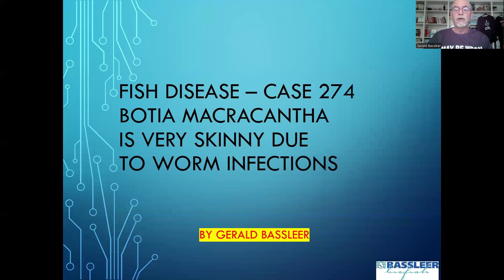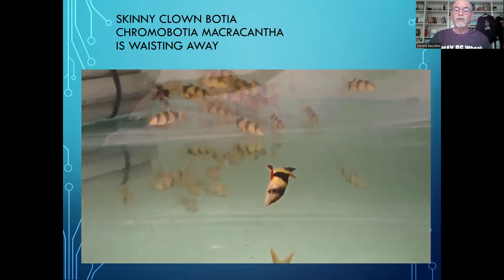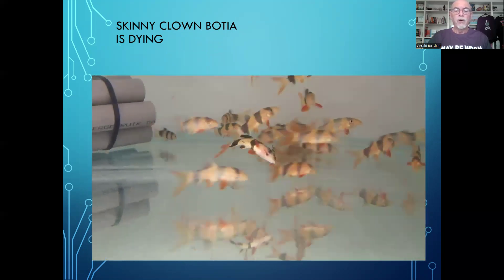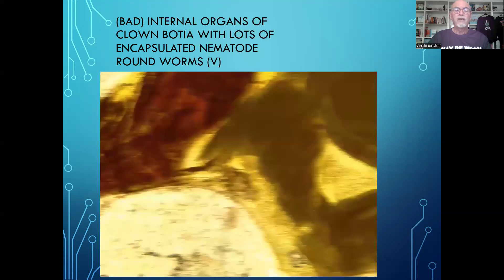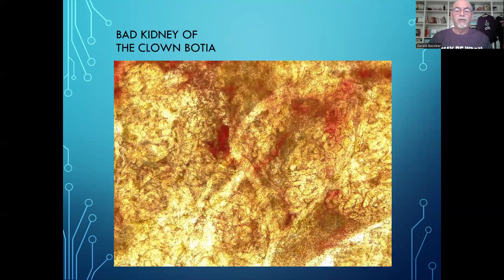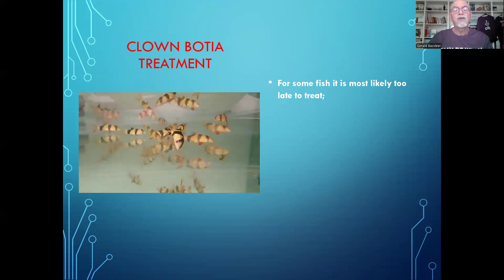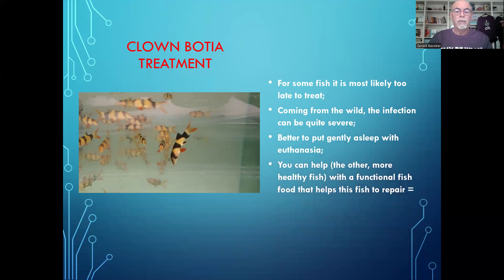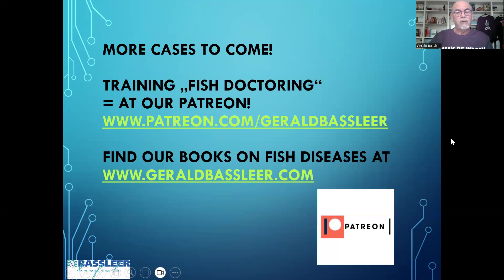Fish disease case nr. 274 Chromobotia, Clown Botia macracantha, is very skinny due to worm infection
In this video we show Clown Botia that become very skinny and die! We show our microscopic findings with severe worm infection and (secondary) bacterial infection.
(See the subtitles in English!)

I will try to give you adequate information for keeping fish in better conditions, learn how to prevent, diagnose and treat fish diseases.

Develop your expertise as fish health manager, fish doctor, breeder or enthusiastic aquarist